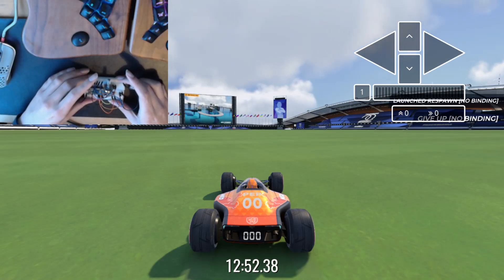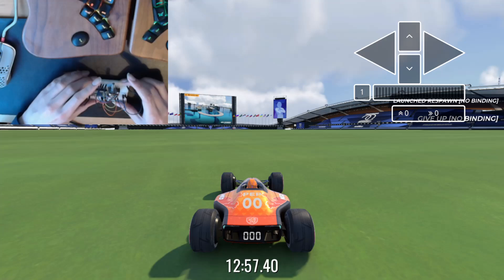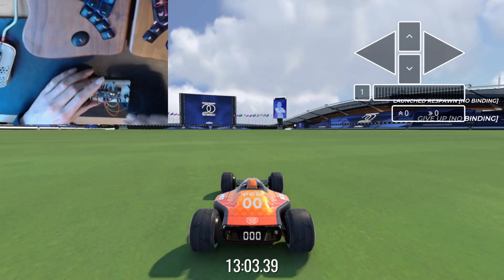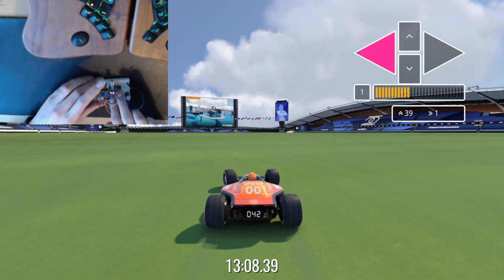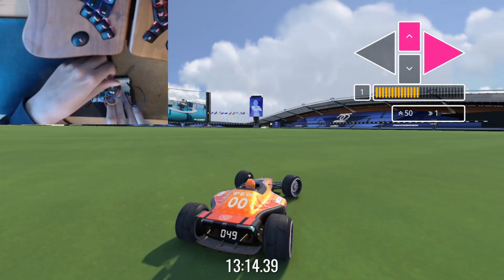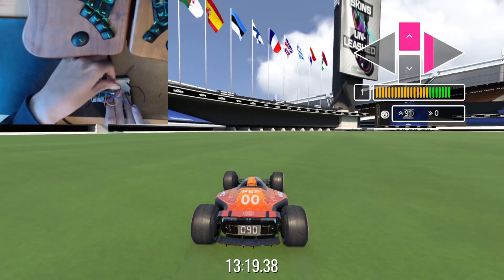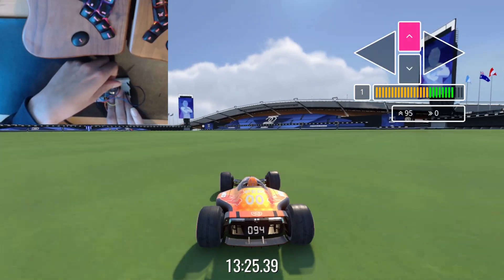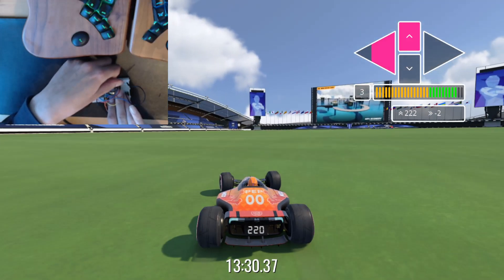Wirtualboard analog keyboard / variable action keys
This is a quick hack I made with some random bits laying around. It's a Teensy with 4 buttons and a potentiometer. The Teensy acts as a joystick where the direction of travel is set by the buttons but the steering angle is controlled by the potentiometer. This allows for a combination of fast tapping and smooth steering angles.